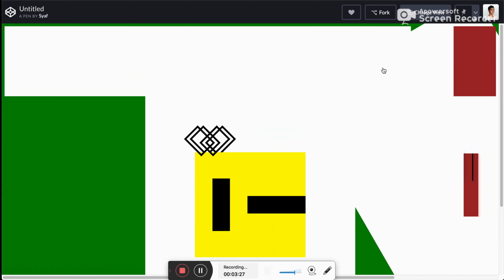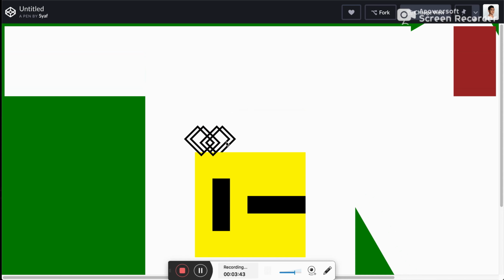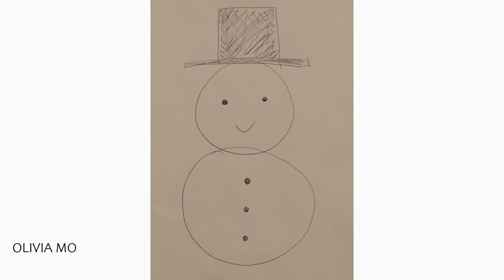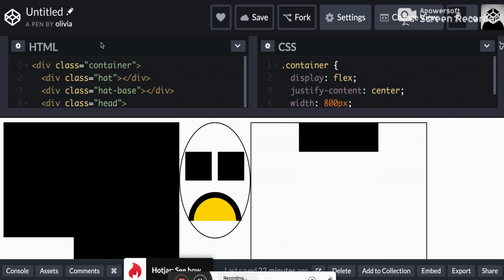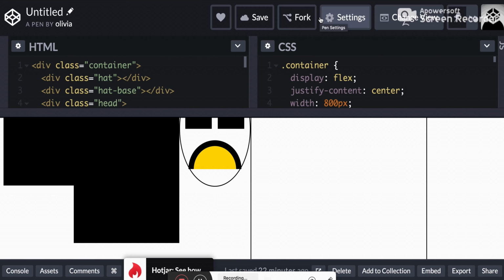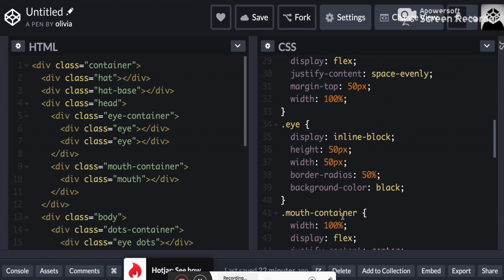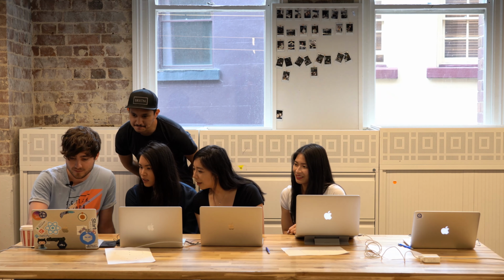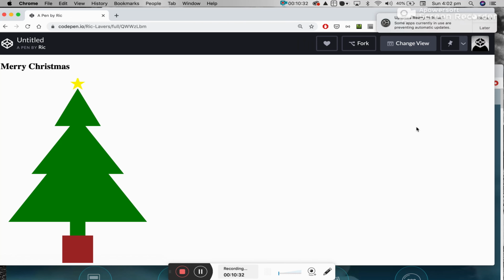Blind CSS Christmas Challenge!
In this hilarious video, four frontend developers try to BLIND CODE a Christmas design that they have drawn on paper, within 30 minutes. No looking at the output allowed!

Special thanks to Valiant Finance for hosting us and Clement Cheung for filming.